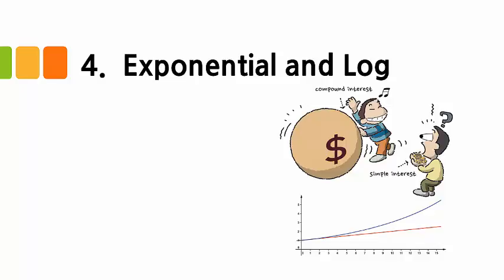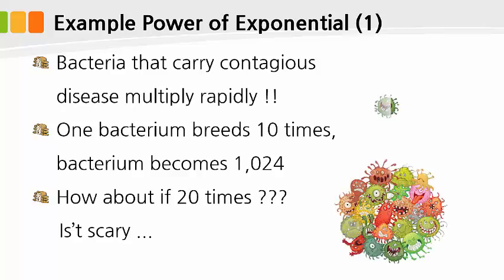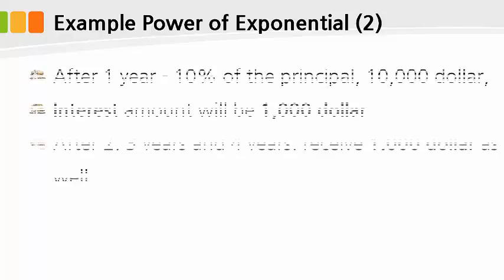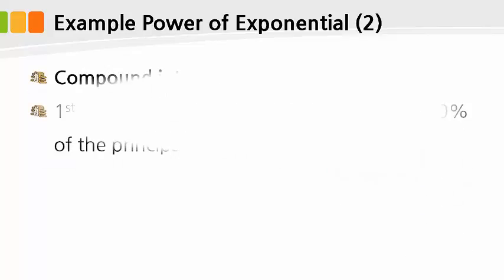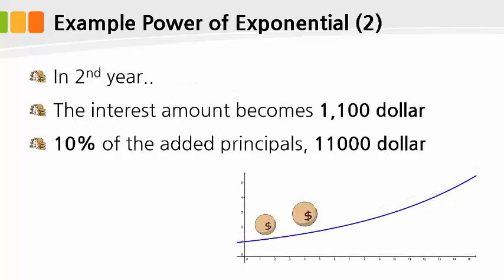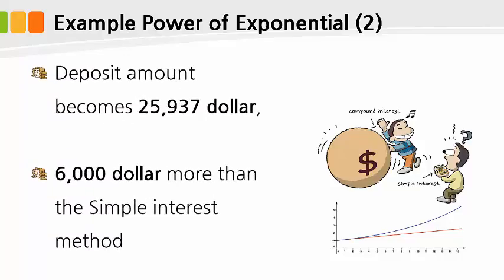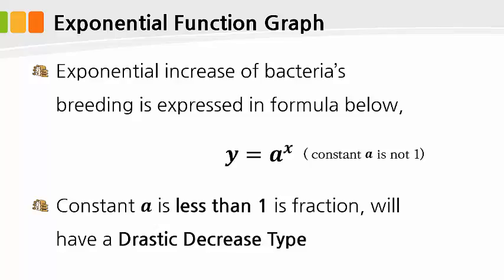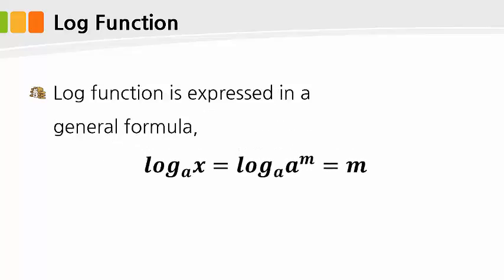104 Exponential and Log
It is the 4th topic of Interesting Mathematics and Physics.

We have studied the polynomial function so far. Let’s learn about more interesting function concepts. The concepts are exponential function and logarithmic function.
Do you remember the bet between the mathematician and the strong man while we were studying about the quadratic function? I remember the cantankerous young man who lost because he did not think about the number’s increase seriously again. Exponential increase means more explosive growth.